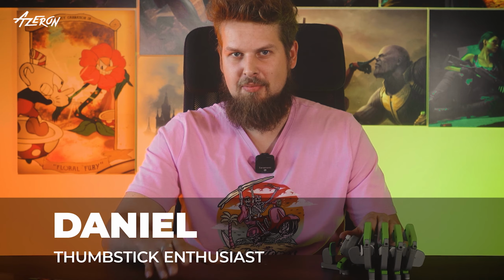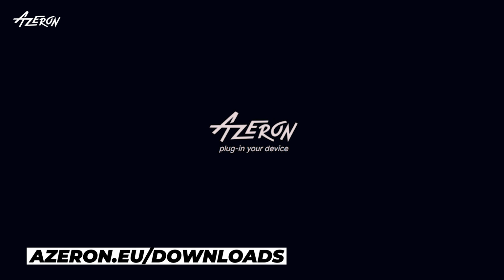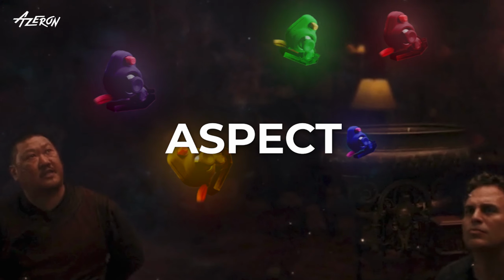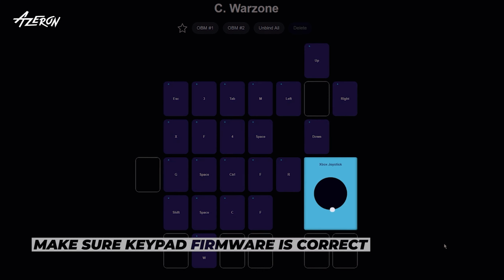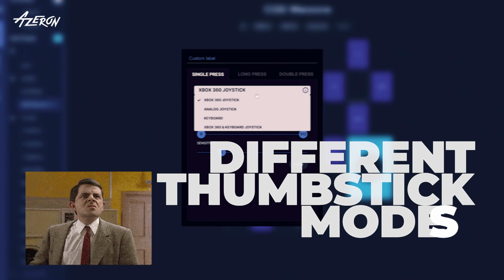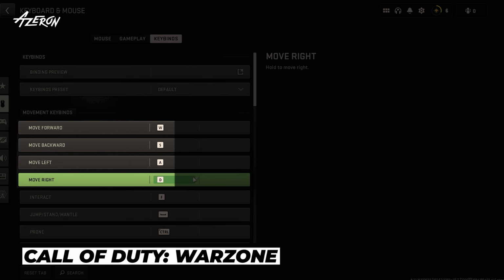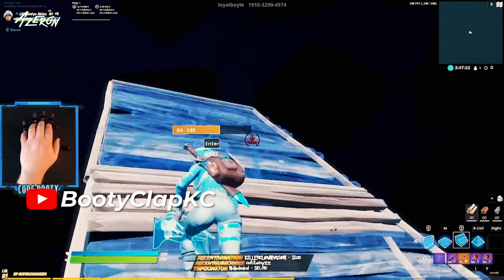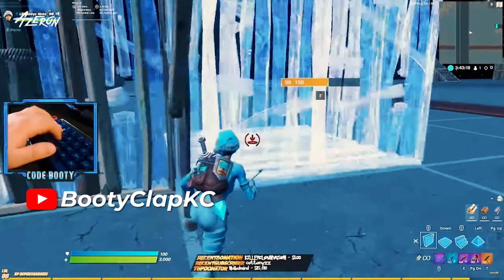Master the Azeron thumbstick with these tips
Meet our buddy Daniel as he explains the essential details of the Azeron thumbstick for you to level up your in-game moves.

0:00 Daniel fails
0:07 intro
0:38 how the software works
0:59 calibrate your thumbstick
1:35 offset adjustment
2:10 thumbstick modes (keyboard, joystick)
2:15 WASD on the thumbstick
2:28 360 movement with the thumbstick
2:47 thumbstick movement advantages
4:03 analog joystick mode
4:14 Xbox 360 and keyboard mode
4:45 why you need a restrictor ring
5:13 adjusting deadzones
6:32 adjusting sensitivity
6:49 tweaking the angle
7:12 mapping a second thumbstick
7:36 Elite V2 thumbstick
7:59 outro

The Azeron keypad is an ergonomic gaming peripheral that allows you to control your character with your thumb.